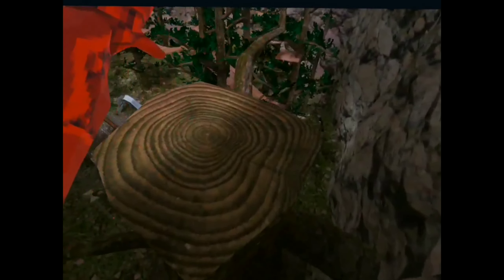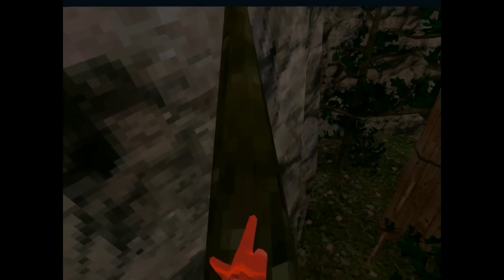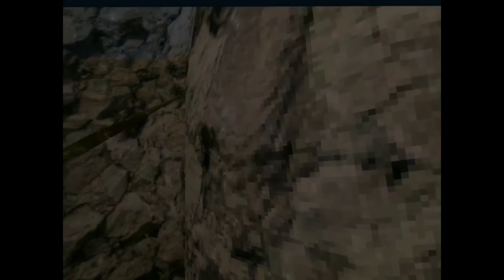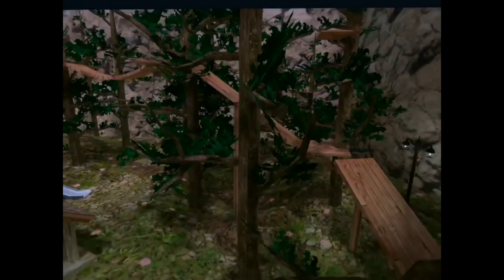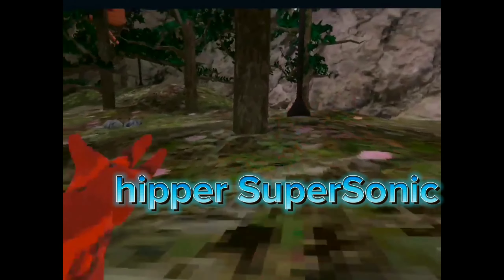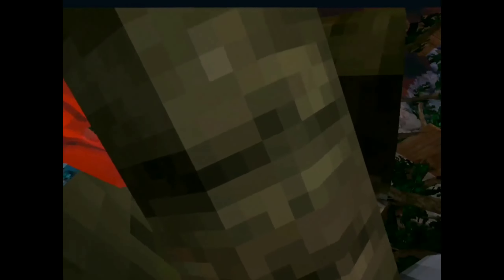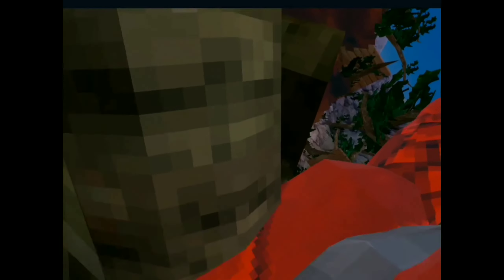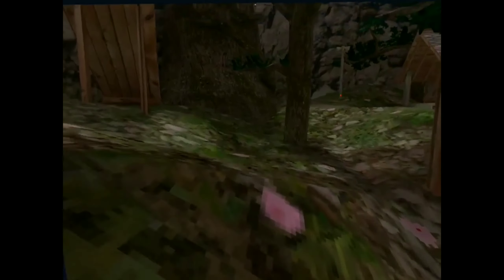I tried to escape the gorilla tag map | did I exceed click the video to find out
comment if should keep this journey going